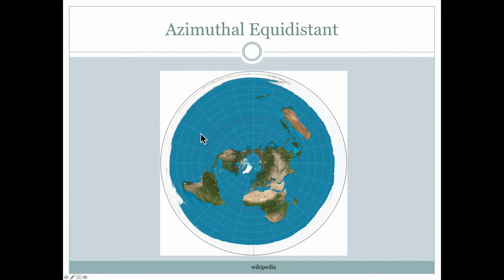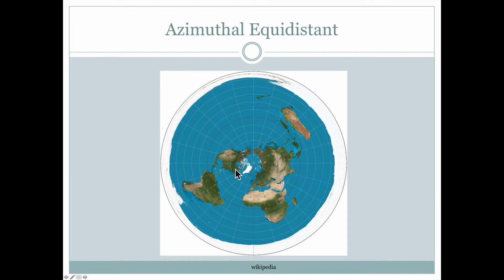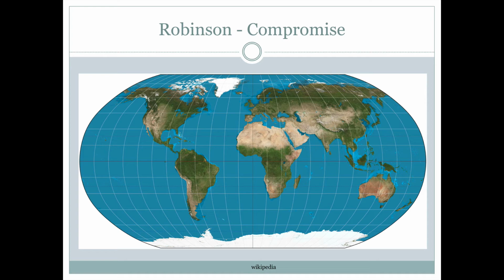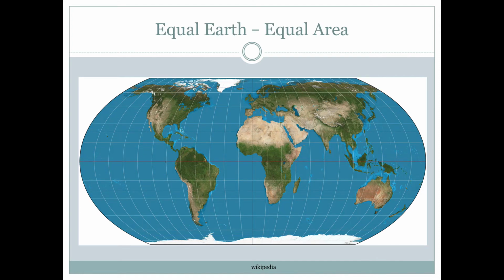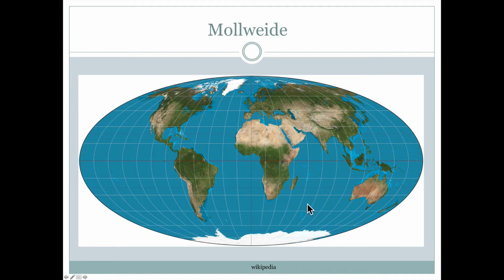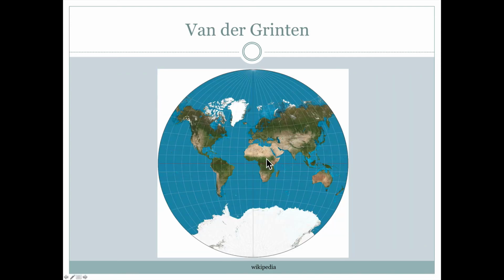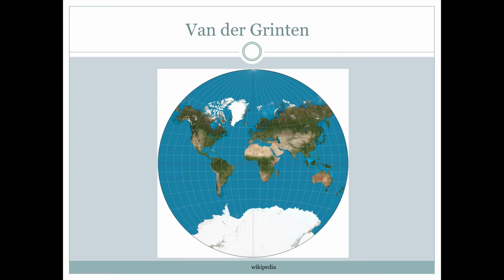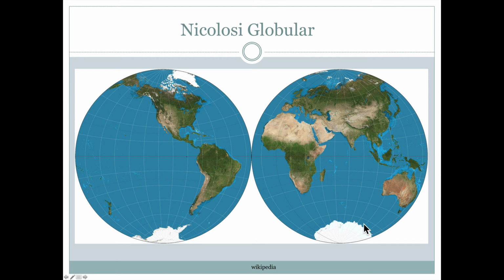Curved graticules world projections